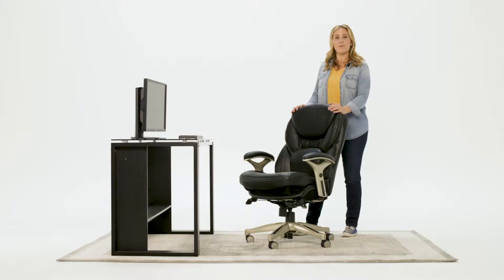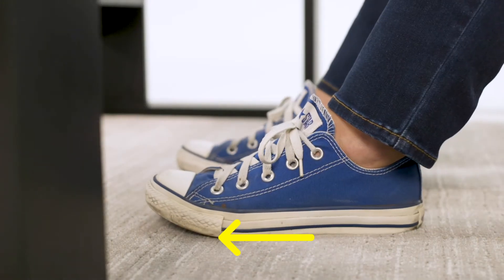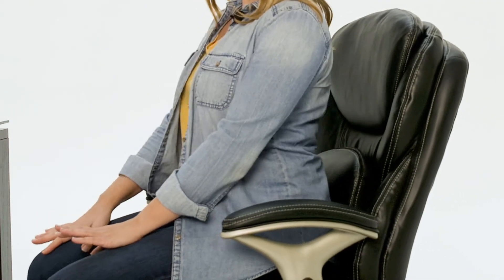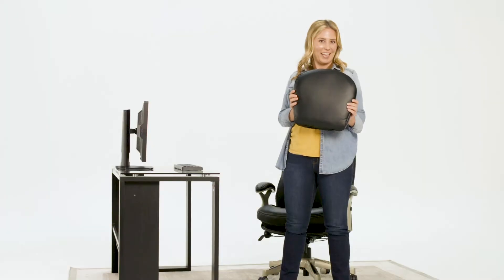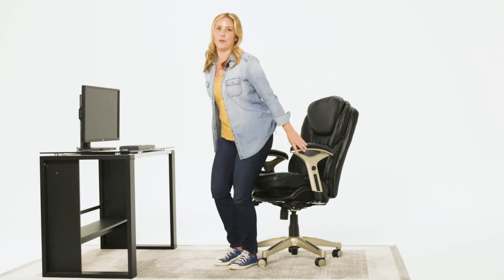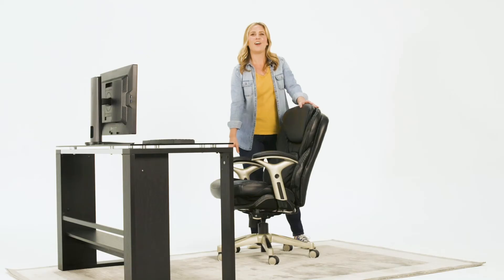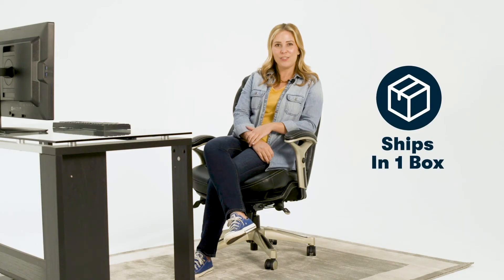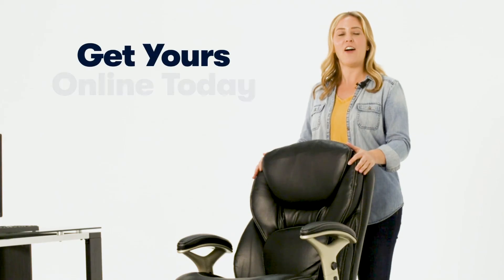Serta Ergonomic Executive Office Chair with Back in Motion Technology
Help promote strength and flexibility in your back while you work with the Serta Works Ergonomic Executive Office Chair. This ergonomic office chair helps users become more productive and efficient by maximizing lower back support and comfort while seated. Its unique Back in Motion Active Seat Technology swivels the lumbar forward, providing the same effects as a pelvic tilt exercise by promoting spinal movement and flexibility in your core. Push-button adjustable armrests and pneumatic height adjustment allow the leather office chair to be quickly and easily customized to find the right fit for you. The multilayered cushions are soft yet supportive, so you'll feel refreshed even after a long day.

Features:
• COMFORTABLE AND SUPPORTIVE: Ergonomic office chair maximizes lower back support and comfort while seated
• BACK IN MOTION TECHNOLOGY: Tilts the seat forward to promote strength and flexibility in your core
• PERFORMANCE FEATURES: Push-button adjustable armrests and convenient cable-actuated levers
• GREAT FOR WORK OR PLAY: Helps keep you comfortable and relaxed whether you’re working or kicking back
• VERSATILE AND MOBILE: Adjustable height settings, convenient swivel design, and large-diameter rolling casters